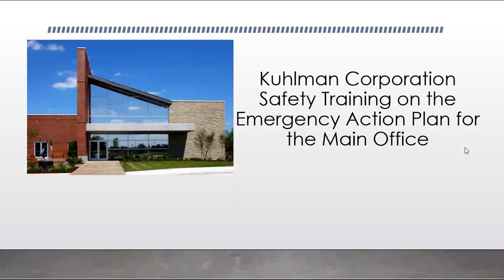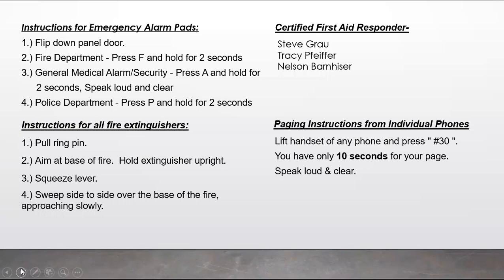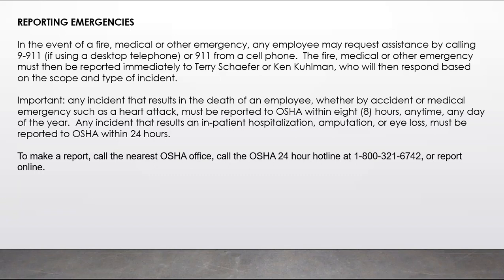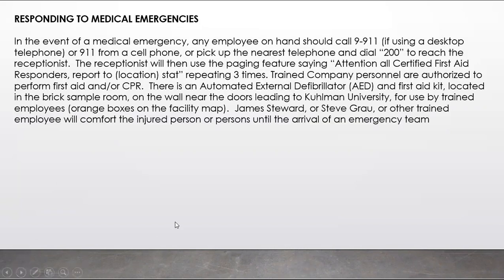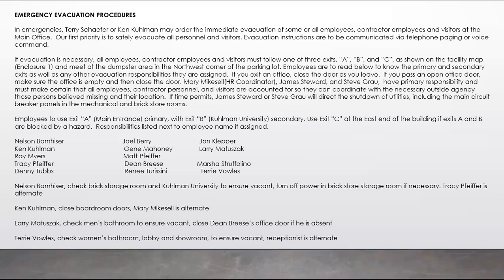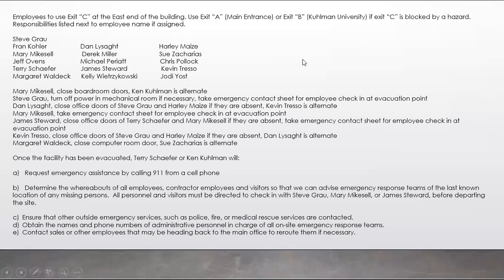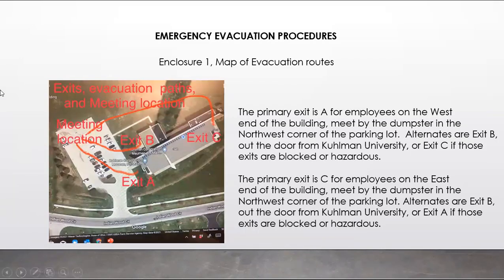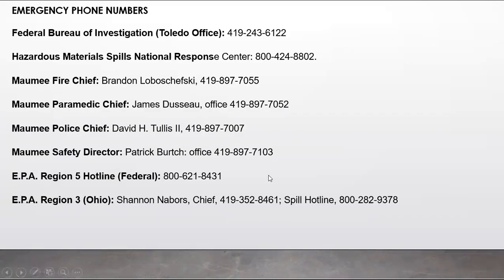2021 Main Office Emergency Action Plan